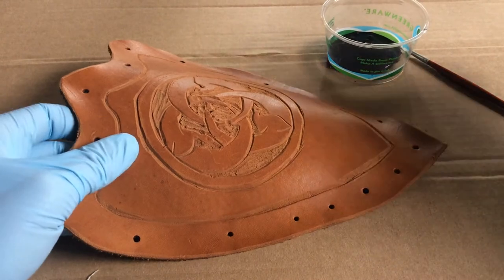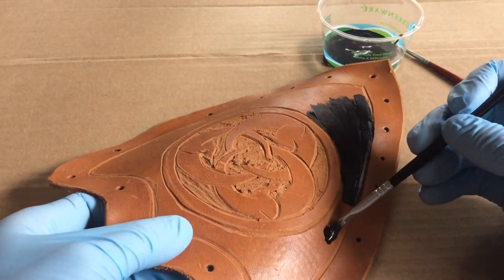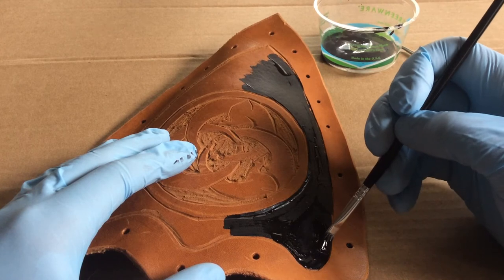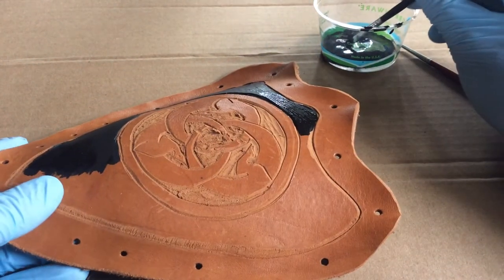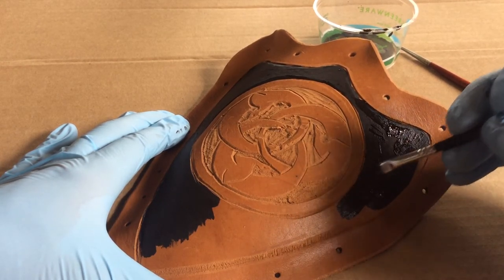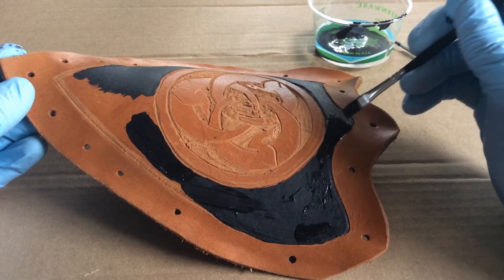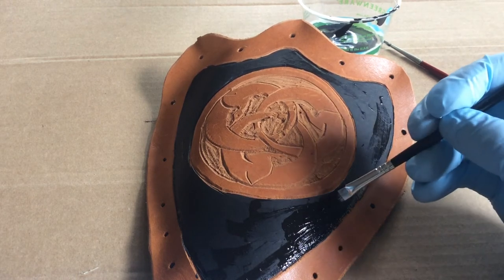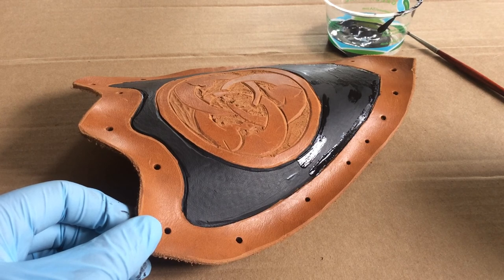Painting with small brush Pauldron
How to apply paint using the small brush to fill in general areas of the leather without affecting the fine details.